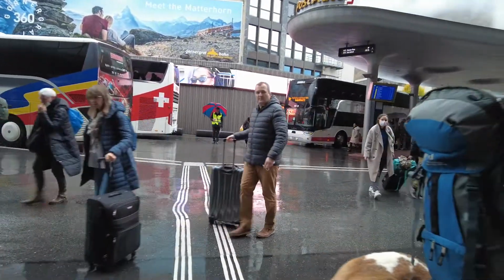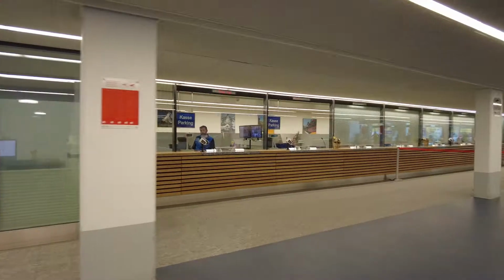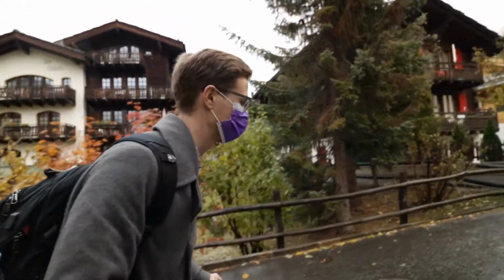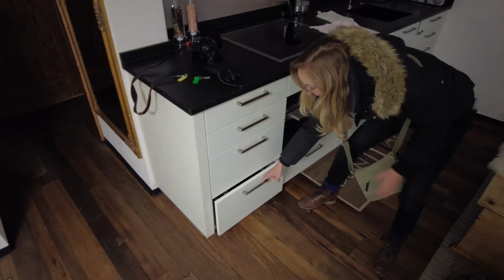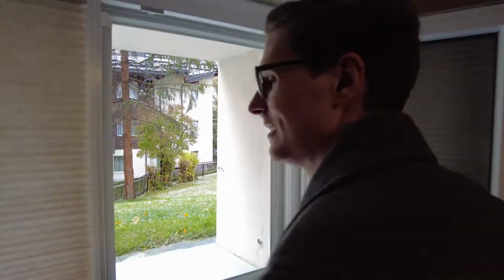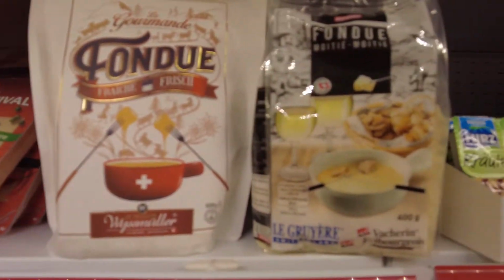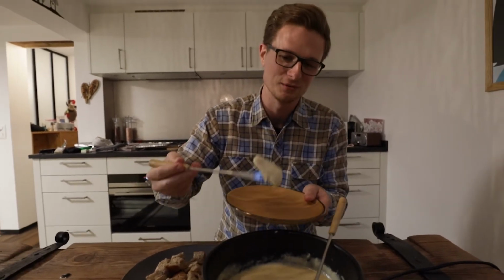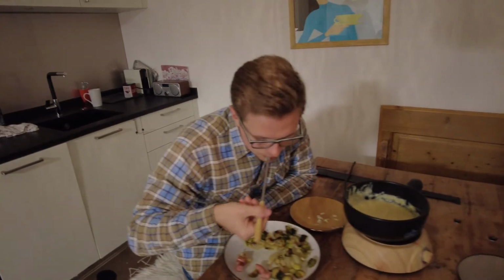We traveled to see Switzerland's Matterhorn! 🇨🇭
The Matterhorn... it's iconic and it's on our bucket list! So we traveled from Interlaken to Zermatt, Switzerland!! We're taking two buses and three trains through stunning Swiss valleys before arriving in Zermatt! Once we arrive in Zermatt, we make our way to our Airbnb in a Swiss Chalet. We give you a quick Airbnb tour really before  heading to a local store to pick up some ingredients to make some (non-traditional) Swiss fondue - we'll show you how it's done! :D

Also a (hard-learned) quick tip to hopefully save you some money on the Swiss trains - LOOK ONLINE FOR TICKETS FIRST!

We're Brandi & Alan, full-time travelers and creators since 2018. We post fun vlogs and informative guides to both document our travels and help you on your own journey.

For Fellow Creators:
🎵 Where we get our music:

CHAPTERS

0:00 Travel from Interlaken to Zermatt
2:12 Arriving
5:29 Swiss Grocery Adventures
6:13 How to make Swiss Fondue (no wine)
8:04 Quick Swiss Rail Tip
8:40 Thanks for watching! Subscribe for more adventures! :D